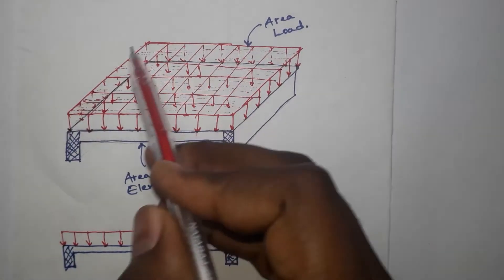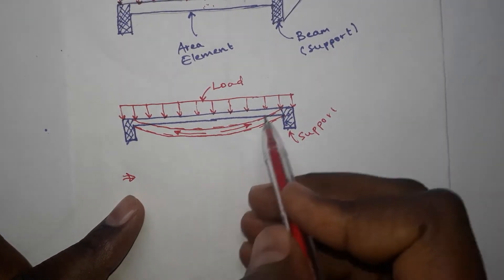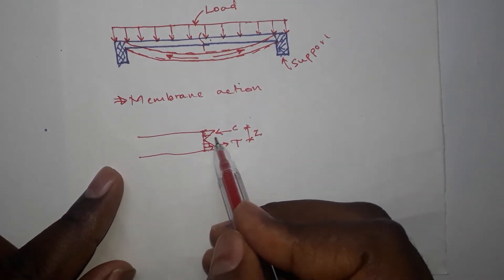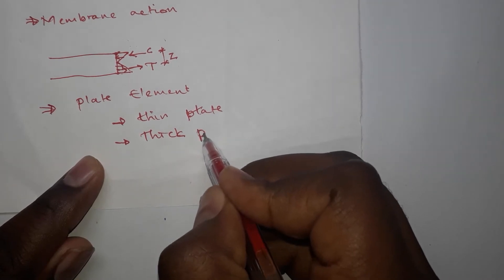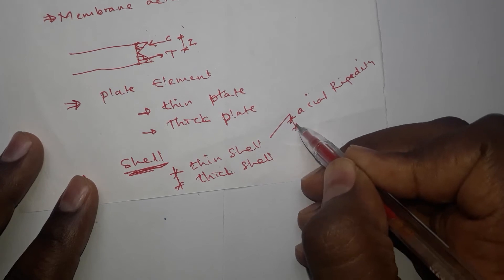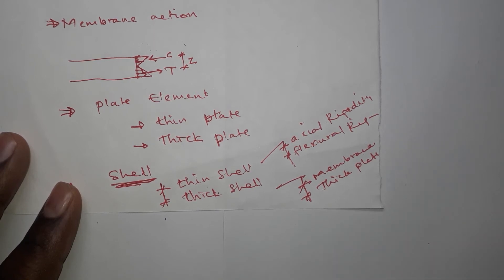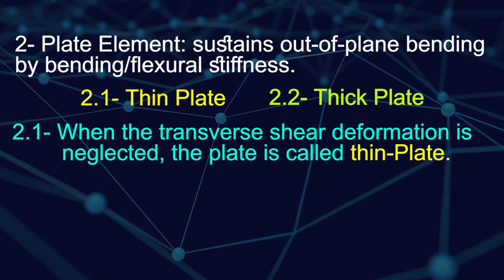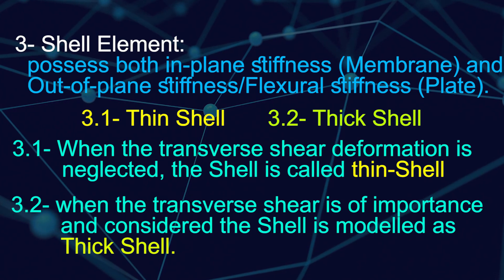The difference b/n Membrane, Plate, Shell [Well-Explained]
This video explains the difference between  Membrane, Plate and Shell.
1- What is Membrane Element
2- What is Plate element (Thin Plate & Thick Plate)
3-What is Shell element (Thin Shell & Thick Shell)